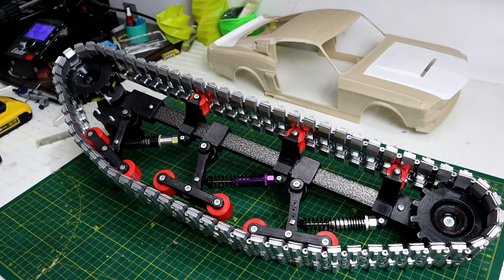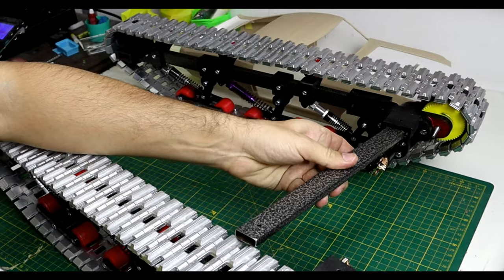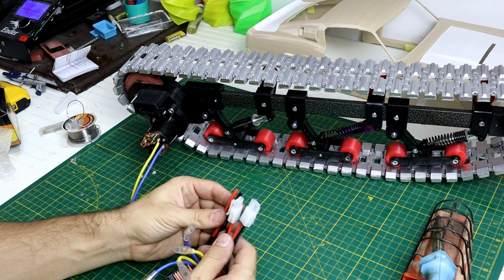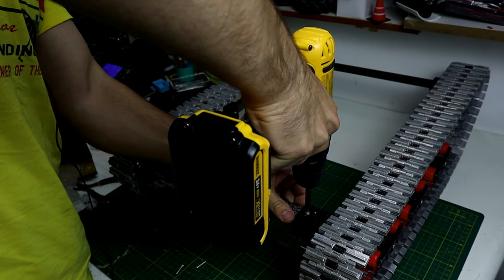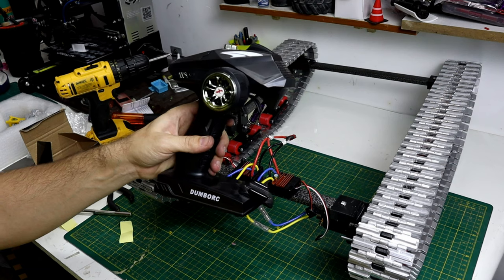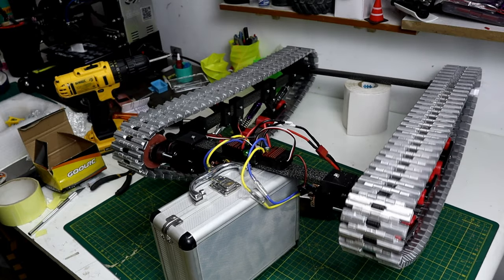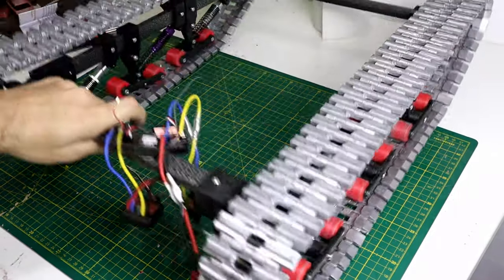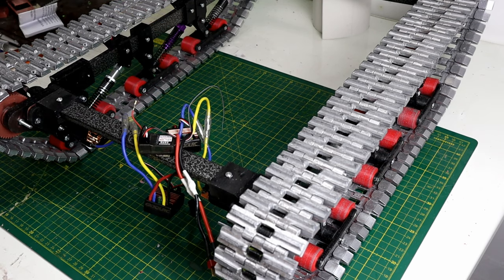Fully 3d printed 23'' long Brushed TANK Assembling /PART 2 | Scale Addiction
In this video i disasamble the tank and painted it and then put it all back together and take it out for a test drive

the motor been replaced from brushless to brushed  and i used 60 amp ESC

100mm Metal Shock Absorber
540 55T Brushed Motor with 60A ESC
3 channel remote control and resiver
Creality Ender 3 3D Printer